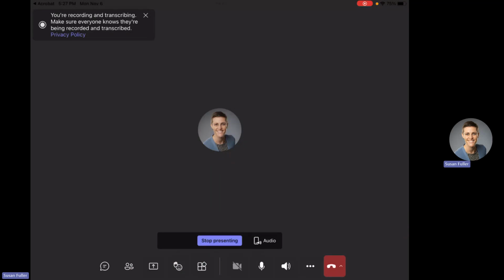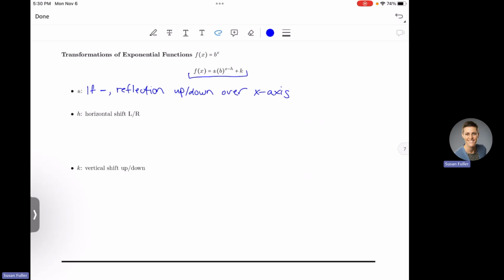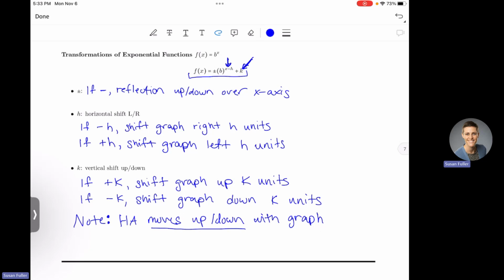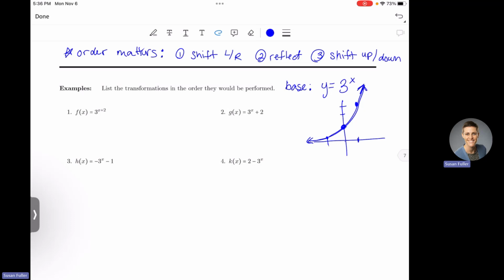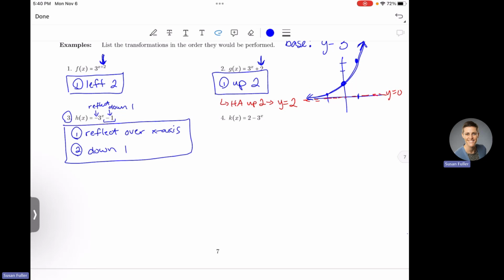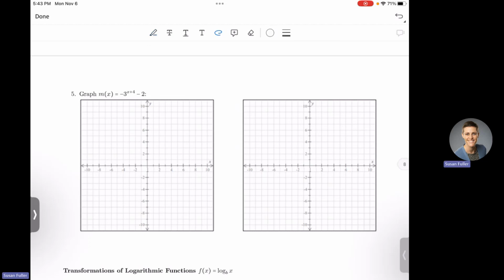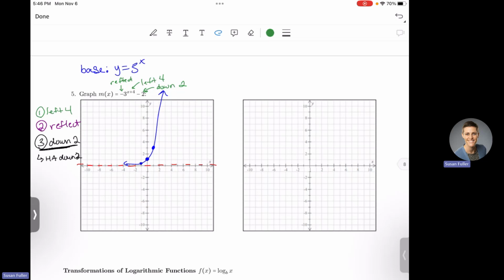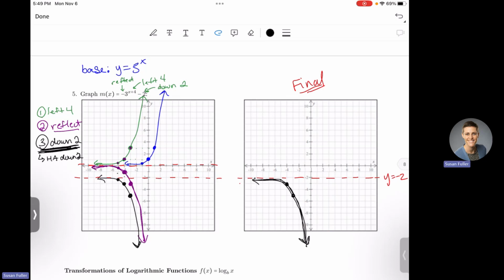Transforming Exponential Graphs